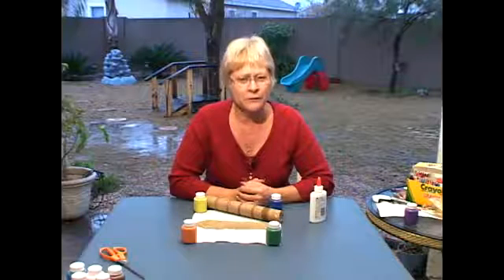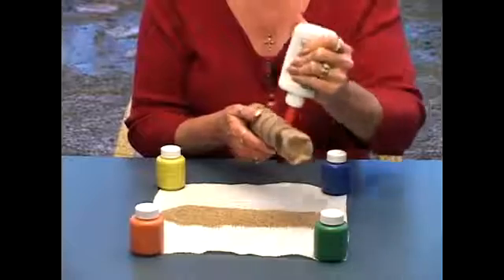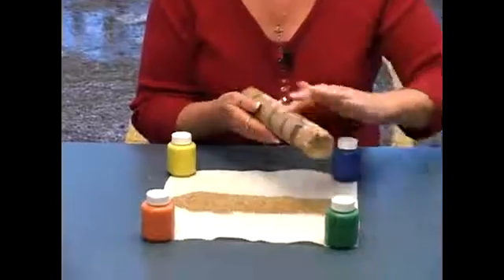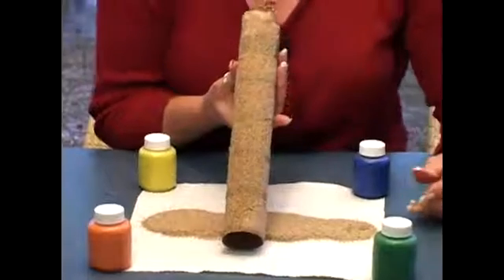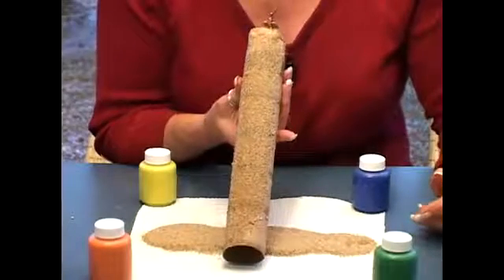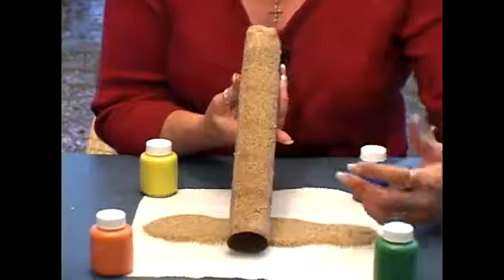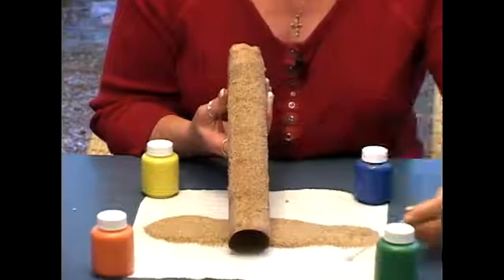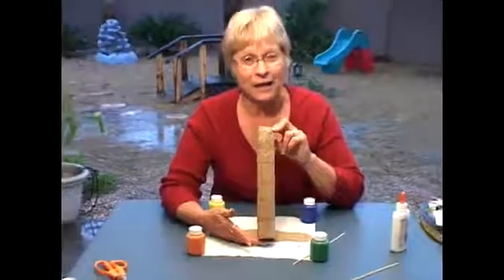How to Decorate Rain Sticks With Sand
How to Decorate Rain Sticks With Sand. Part of the series: How to Make a Rain Stick. Learn tips for decorating rain sticks with sand with expert crafting instructions in this free online percussion instrument video clip.